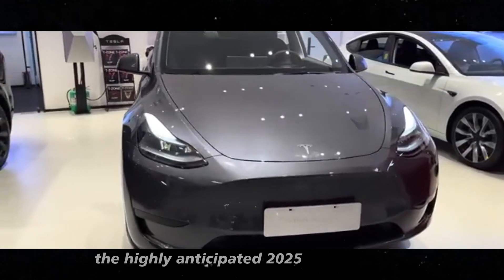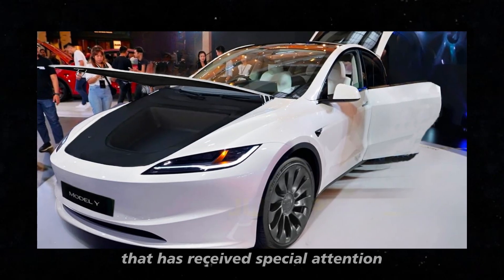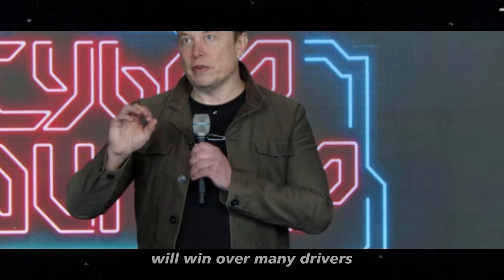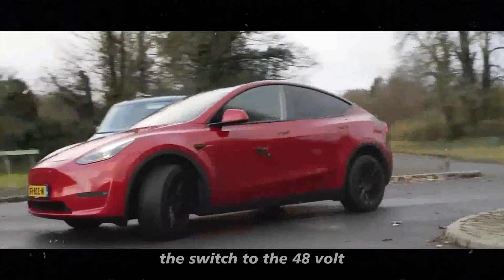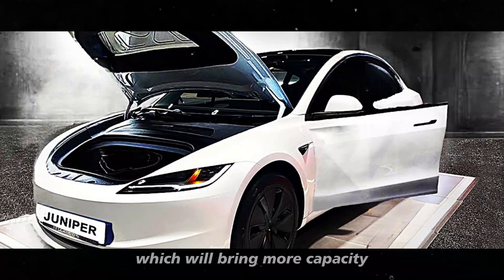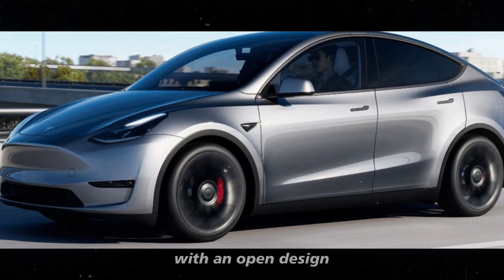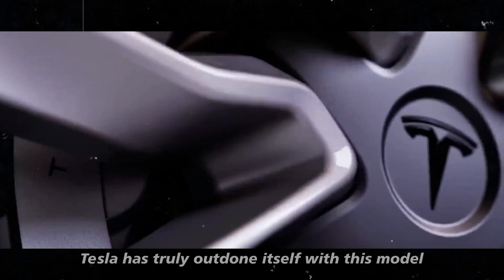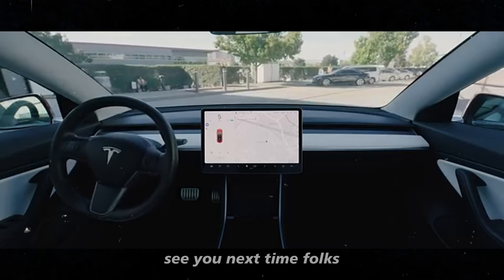NEW 2025 Tesla Model Y Juniper - 5 definitive reasons to wait for JUNIPER! Everything has changed!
In today's video, we're diving into the exciting features of the highly anticipated New Tesla Model Y Juniper 2025, set to revolutionize the electric SUV market. This new model, inspired by the design of the Model 3 Highland, features a completely redesigned, aerodynamic front end and eliminates traditional windshield wipers, replacing them with an innovative high-pressure water jet system. Inside, the Juniper boasts a quieter cabin, new comfortable seats, and a redesigned center console with two wireless phone chargers and a 17-inch touchscreen. The upgrades don't stop there: the Model Y Juniper adopts a 48-volt low voltage architecture and an impressive Shenxing Plus battery, offering over 1,000 km of range and ultra-fast charging. Additionally, the new 8-megapixel cameras from Samsung and the revolutionary Michelin Uptis tires ensure safety and efficiency. Don't miss all the details of this incredible launch from Tesla, led by visionary Elon Musk, who continues to redefine the future of electric vehicles.